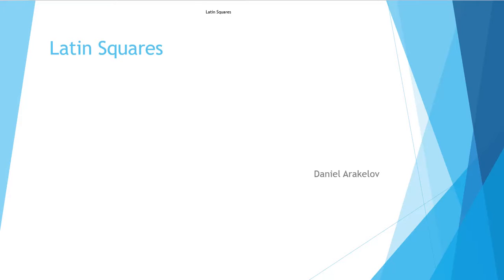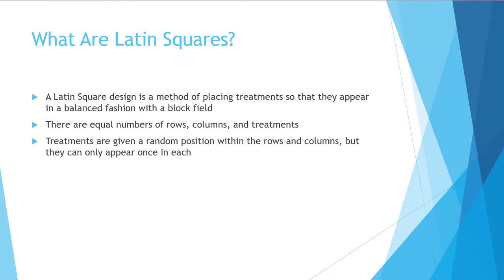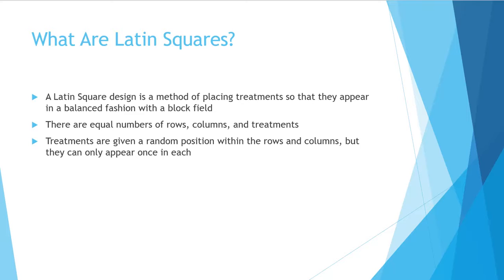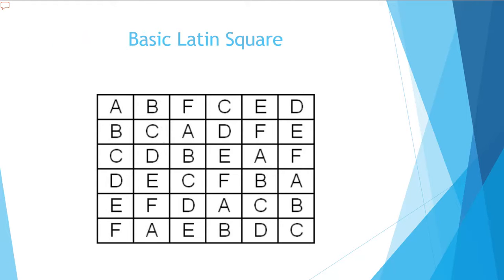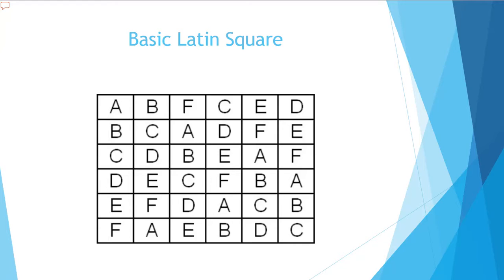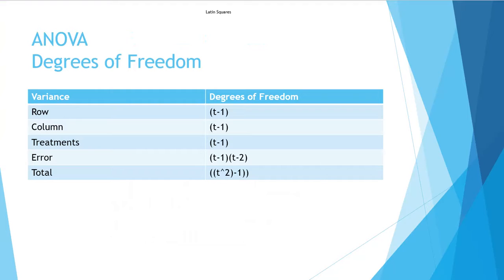Latin Square Design- Daniel Arakelov